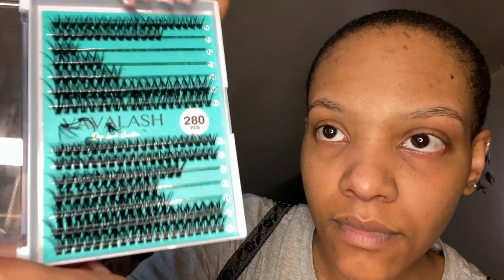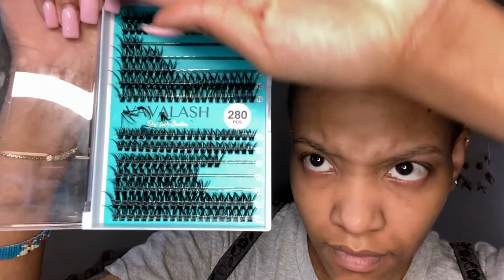How TO: APPLY INDIVIDUAL LASHES (clusters) BEGINNER FRIENDLY! No cuts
Hi everyone! I hope you all enjoy this! I’m supposed to be growing my lashes out but I decided to do a simple set! Show me some love :)